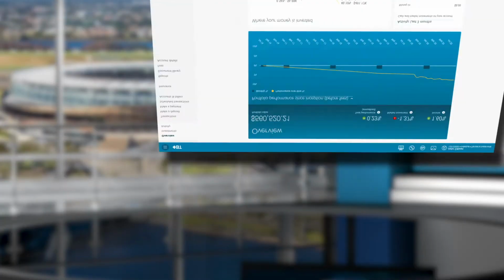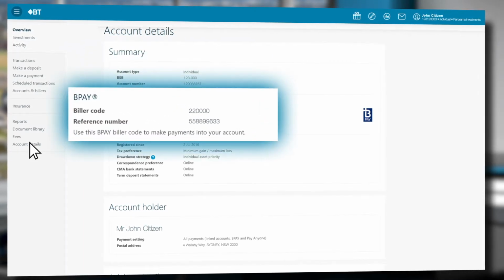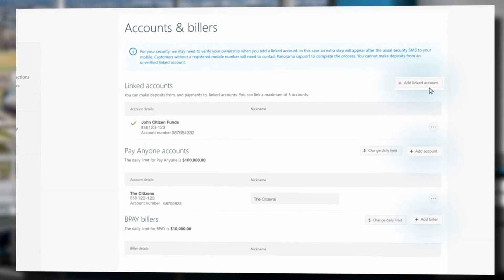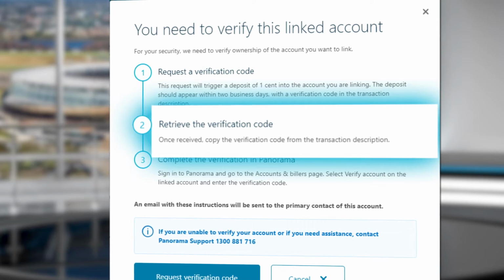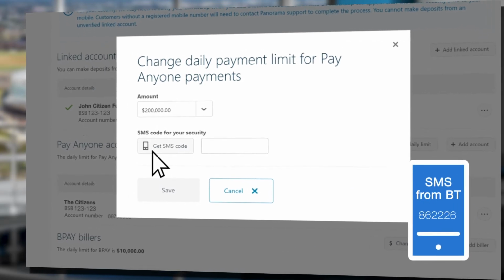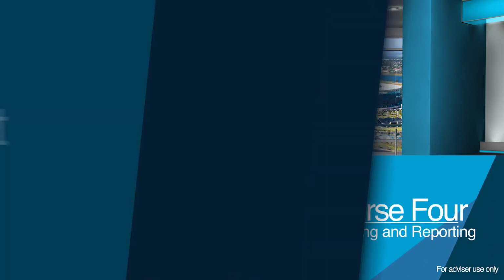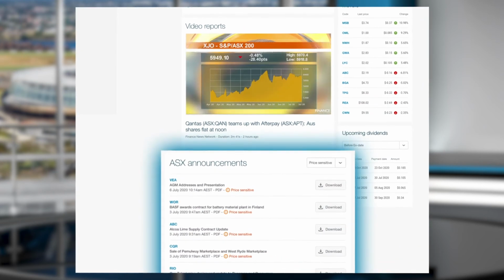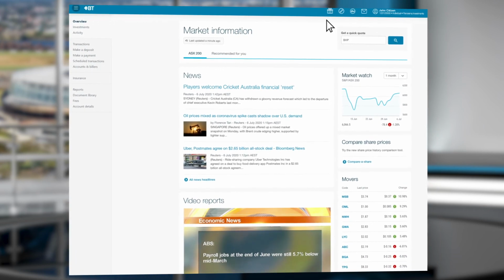Transactions and Investments - What does my client see?